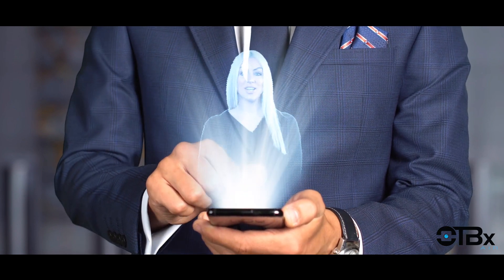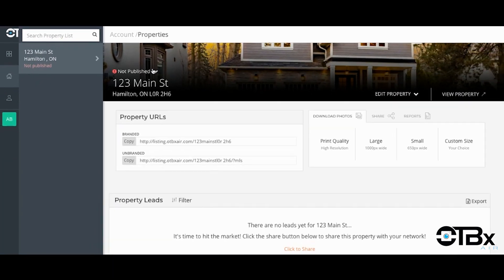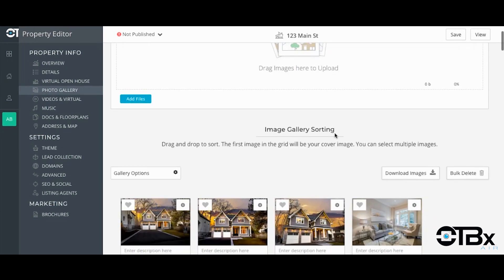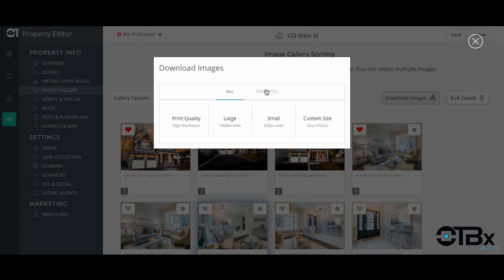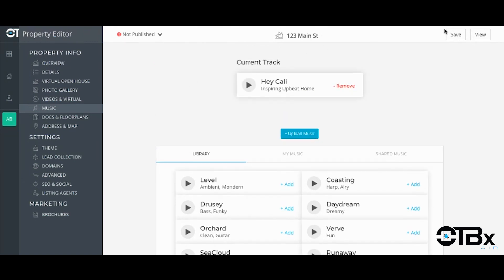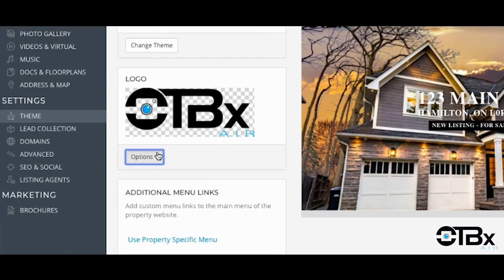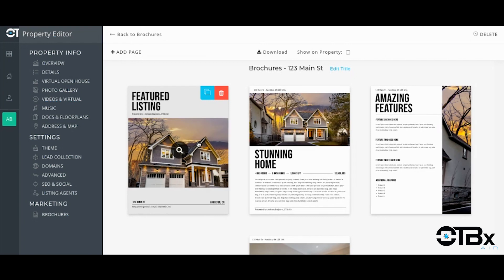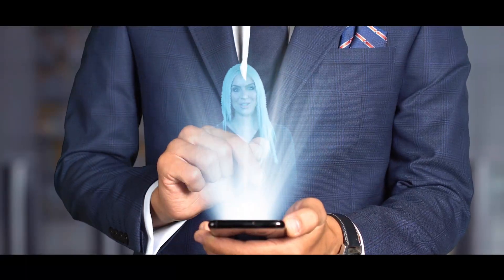How to Use the OTBx Dedicated Listing Website & Dashboard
OTBx is making it ridiculously simple to show off your new listing.  With our custom dashboard and public facing websites, we are providing realtors with the best solutions to market the properties we photograph and film.

In this video, we provide an overview of how to use our dashboard to download your photos and make the public facing site exactly the way you want it.

OTBx Air offers photography and videography services for real estate and other markets.

Photography & Videography Portfolio
Our team specializes in 360 Matterport Virtual Tours, drone, photography, videography and more

OTBx Air Oakville Office
2275 Upper Middle Road Suite 101
Oakville Ontario L6H 0C3

OTBx Air Hamilton Office
195 Locke Street S
Hamilton Ontario